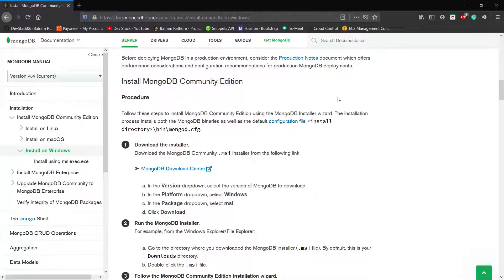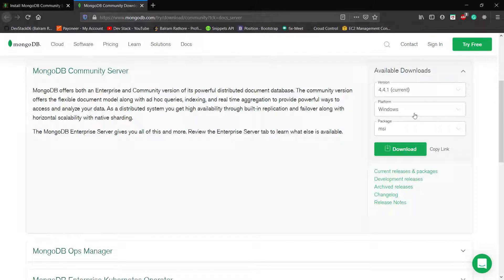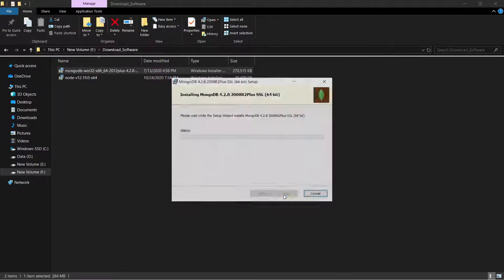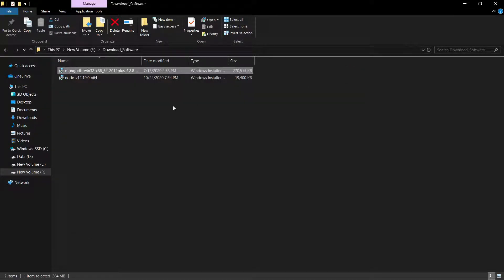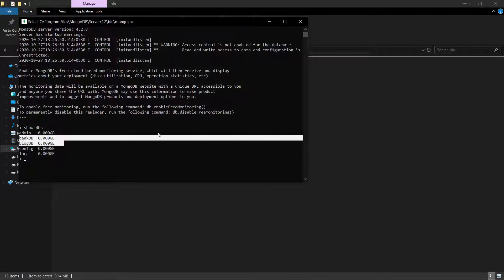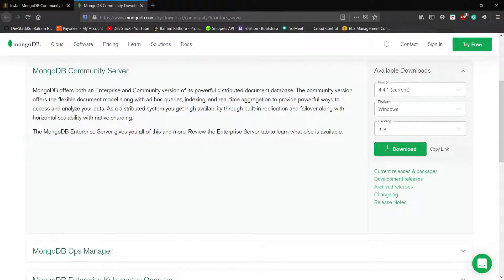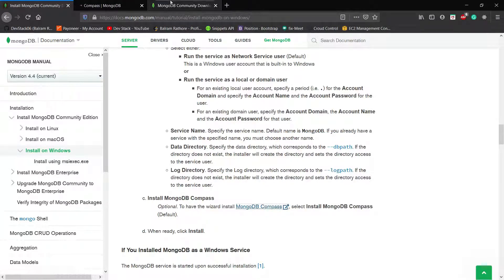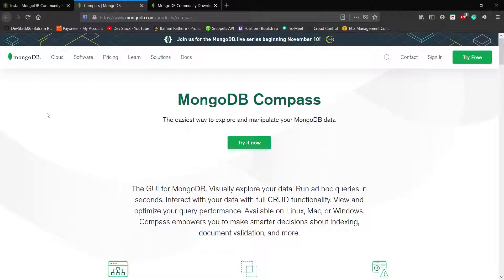MongoDB Installation on Windows 10 || MongoDB basic series #01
This is part #1 video of  MongoDB Basic Series. In this video, we will see that, how we can install the MongoDB database in Windows 10.

Share this